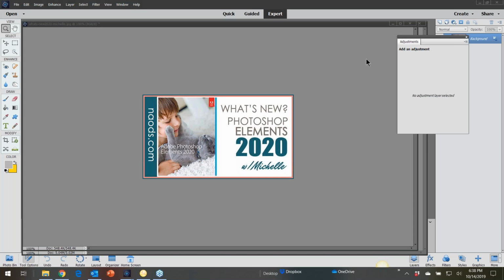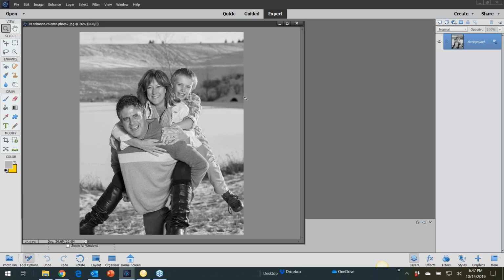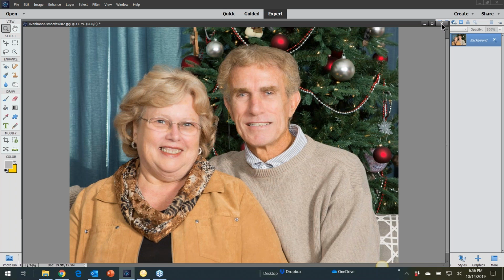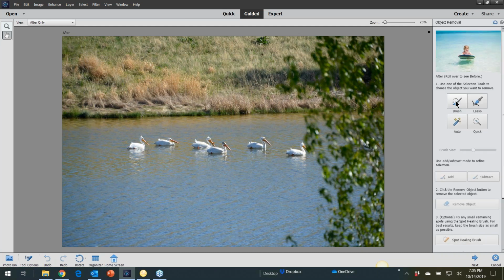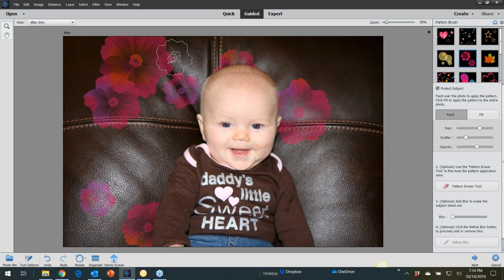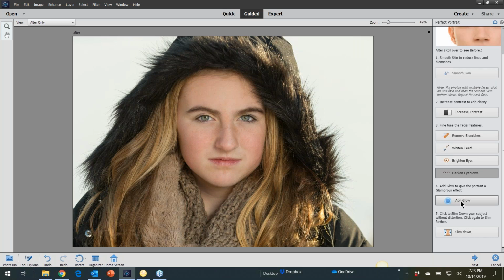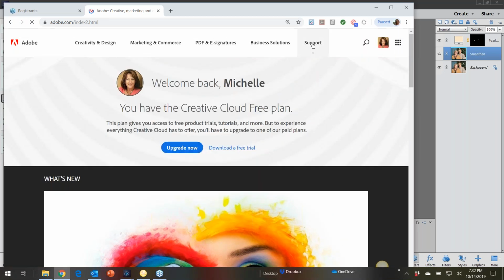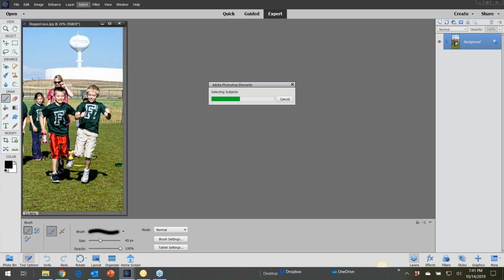What's New to Adobe Photoshop Elements 2020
To upgrade or not to upgrade, that is the question. In this 1 hour class I cover what's new for digital scrapbookers in particular. So if you are a digiScrapper, this class is for you! To find out more about our academy, go